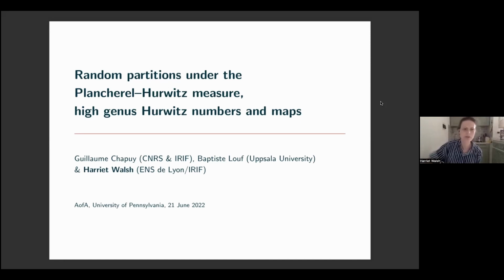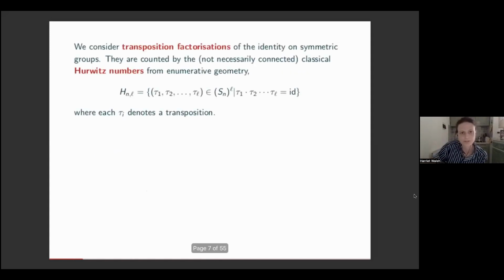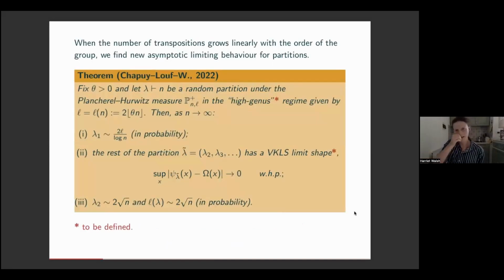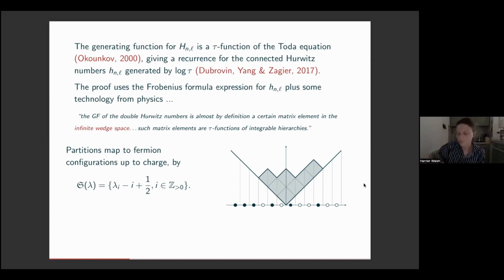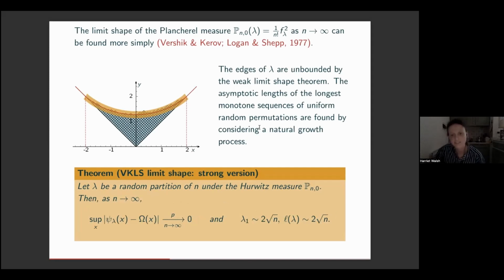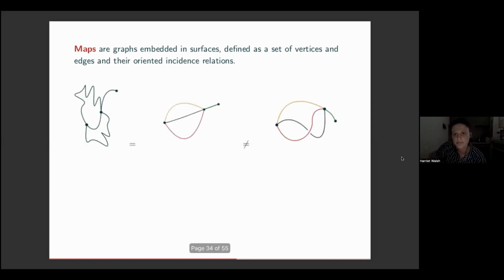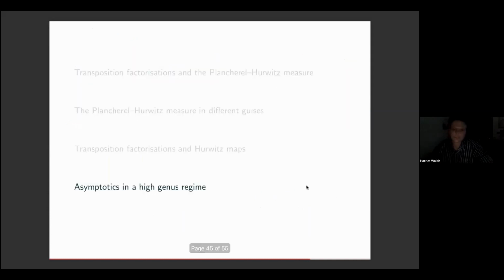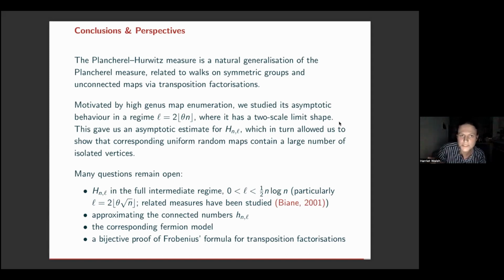Random Partitions under the Plancherel-Hurwitz Measure and High Genus Hurwitz Maps (AofA2022)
Harriet Walsh is presenting recent work at the 33rd International Conference on Probabilistic, Combinatorial and Asymptotic Methods for the Analysis of Algorithms (AofA2022) in Philadelphia, PA.

Joint work with Guillaume Chapuy and Baptiste Louf.